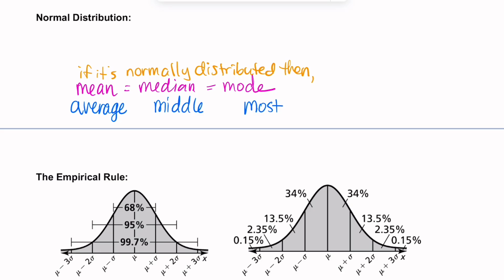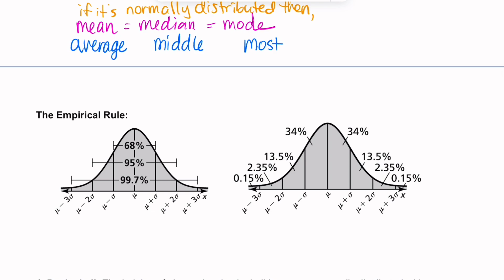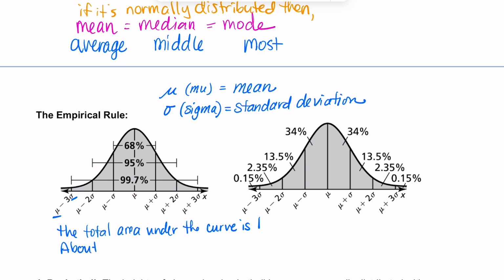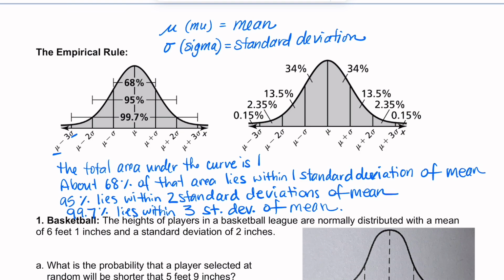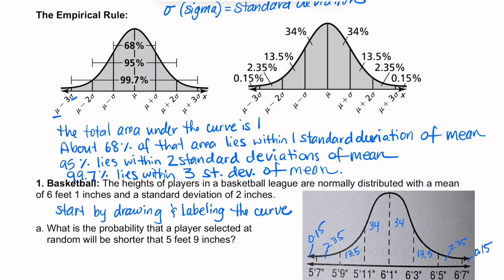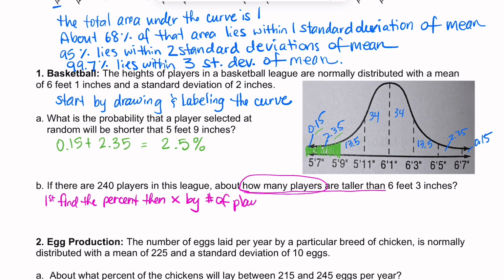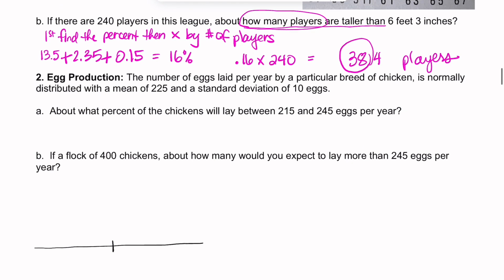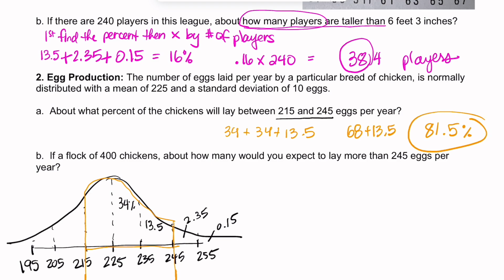SM3 10 1A Normal Distribution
Statistics: The Normal Distribution